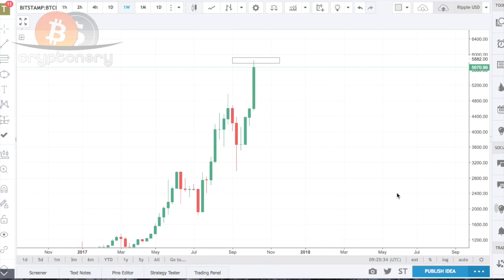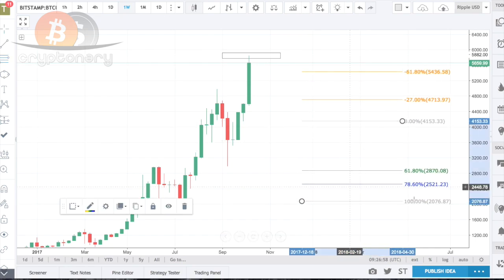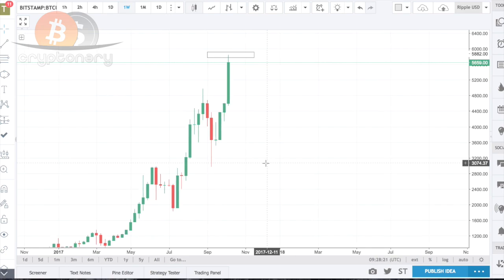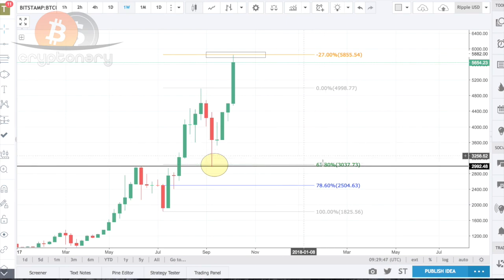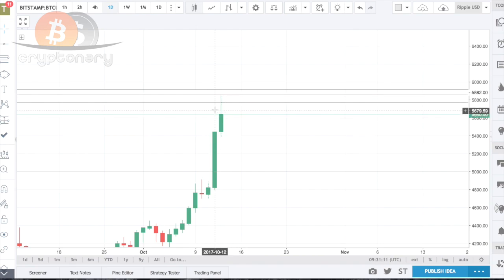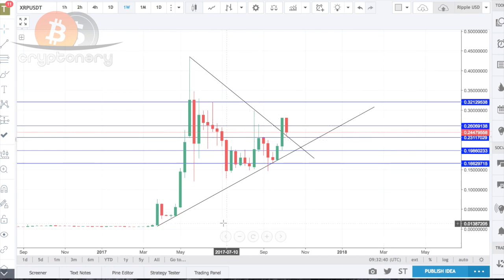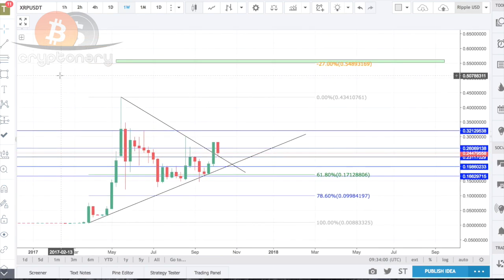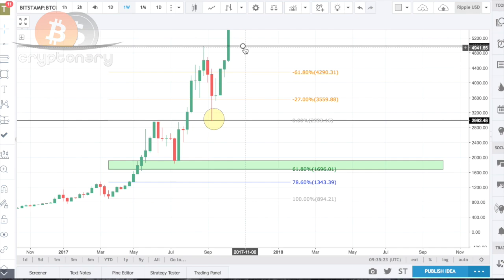Fibonacci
In this episode, we explore the fascinating connection between the Fibonacci sequence and cryptography. Learn how this ancient mathematical concept is applied in modern data encryption and security practices.